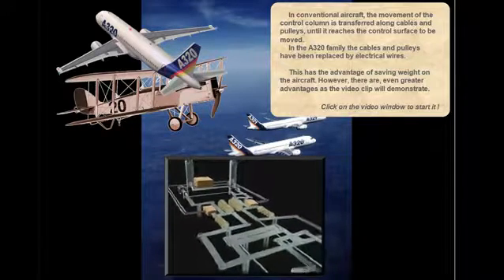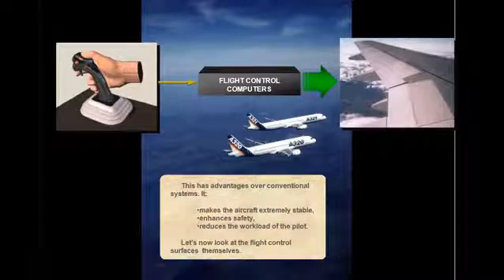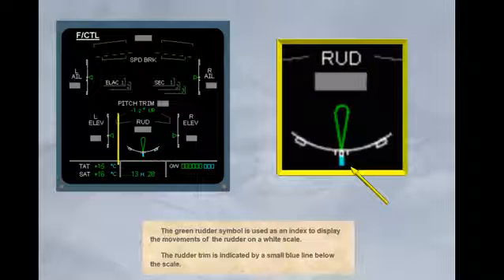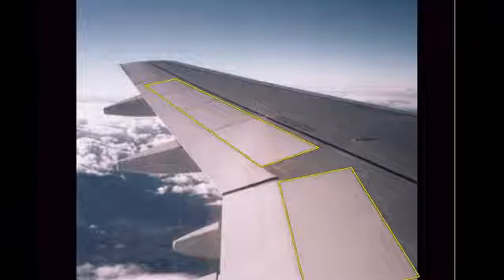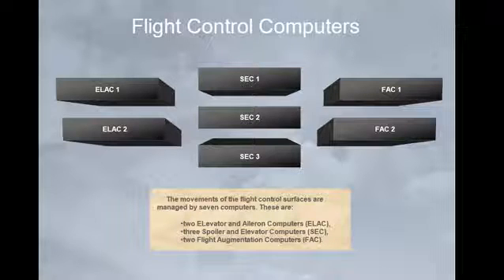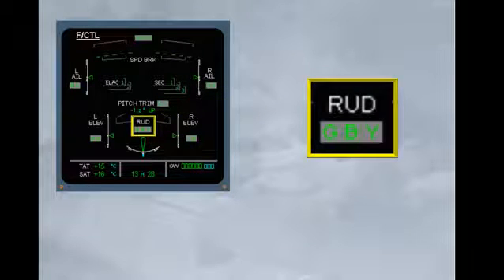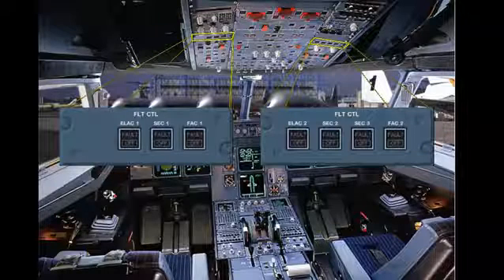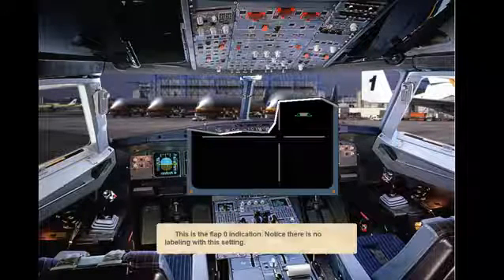Autoflight Presentation CBT A320